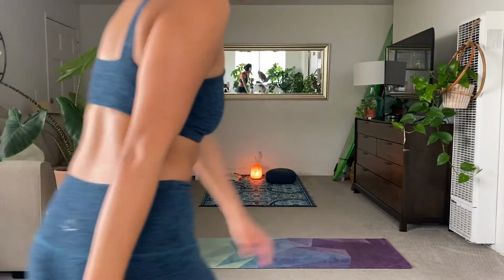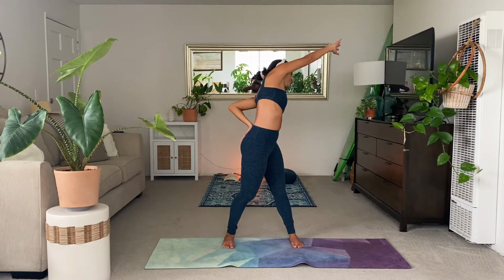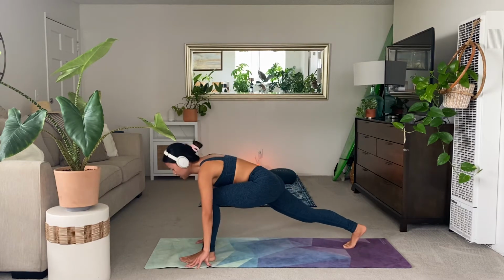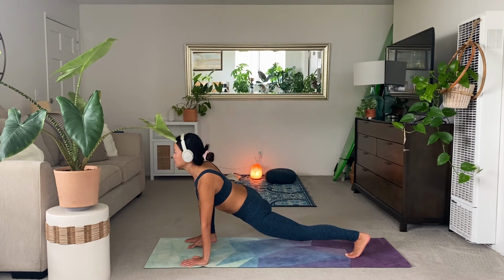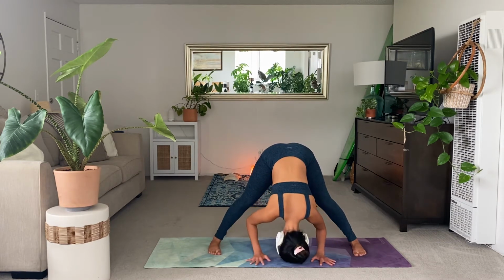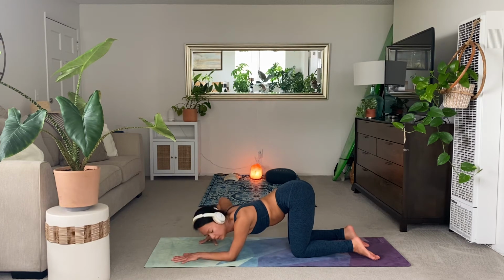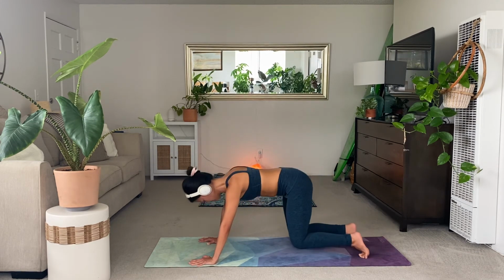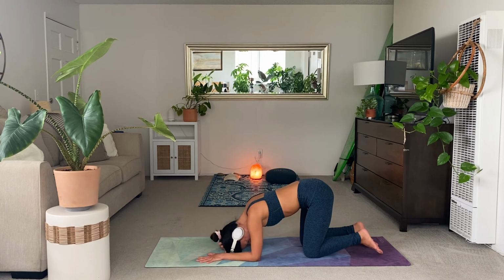Quick Hips & Hamstrings Yoga Flow | 25 Minutes | Feels SO good and perfect for a busy day!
A 25 minute yoga class upload? Starting this week, I'll be sharing shorter versions of the hour long class for those that want to get a quicker yoga practice in. We'll see how these do!

This class takes you through a hip warm-up, low back twists, lunges, side plank, forearm plank, neck stretches, and you can take your own savasana or play with a funky headstand variation. Perfect way to start your day~

Share how you feel after class in the comments below!

Practice with me live via Zoom on Wednesdays at 12PM PST.